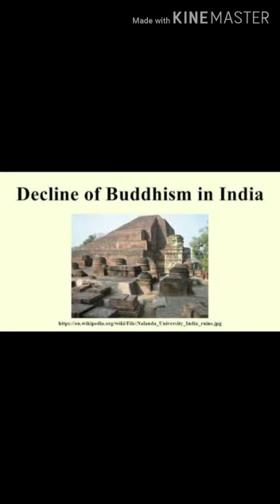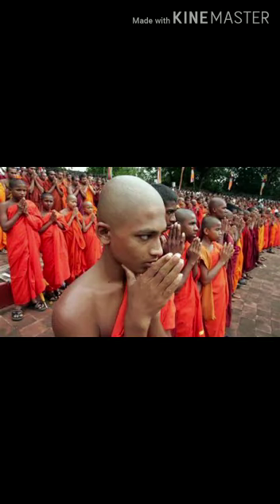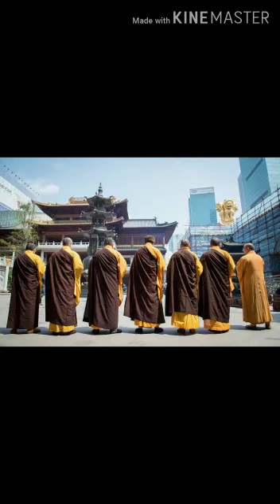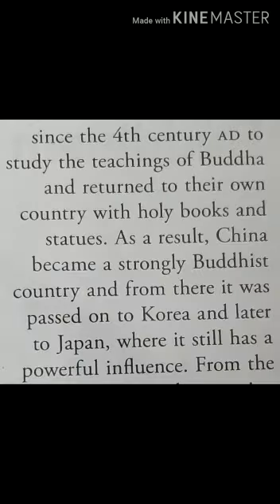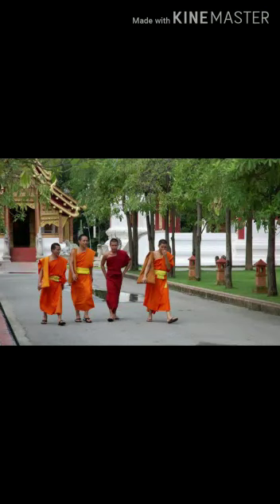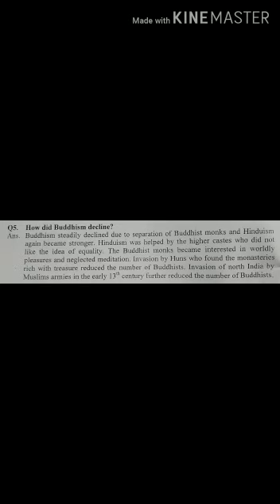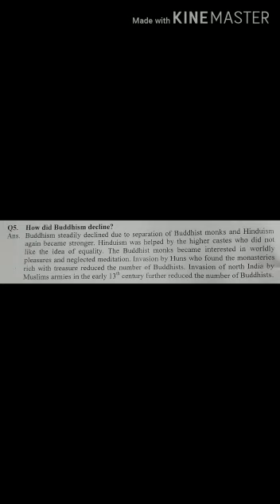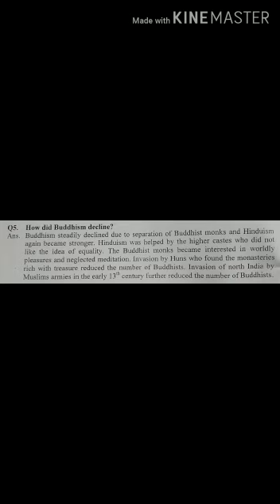Class 6 lesson 2 lecture 4 History